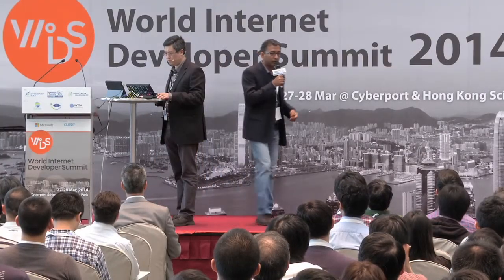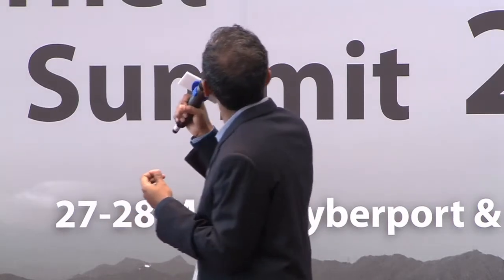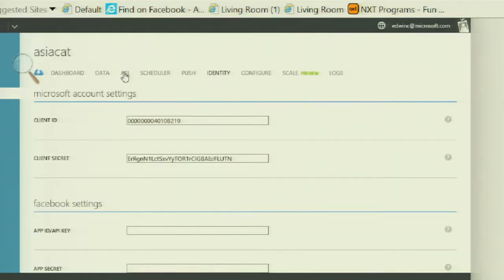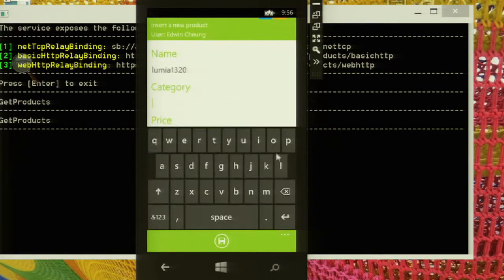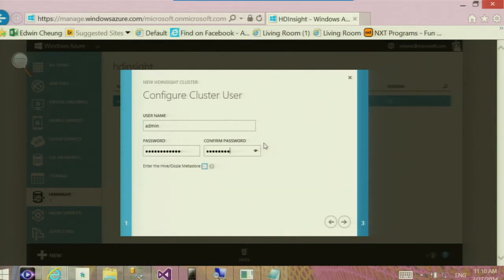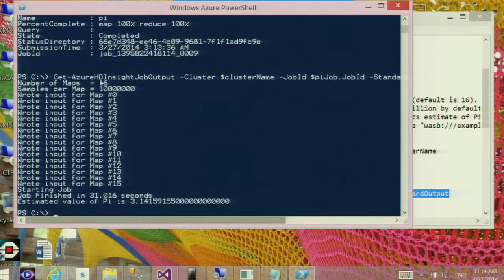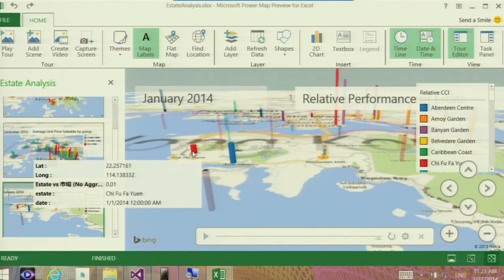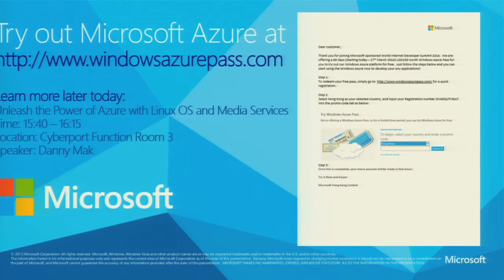World Internet Developer Summit 2014 (3 of 12)